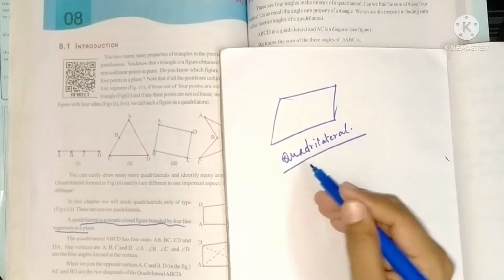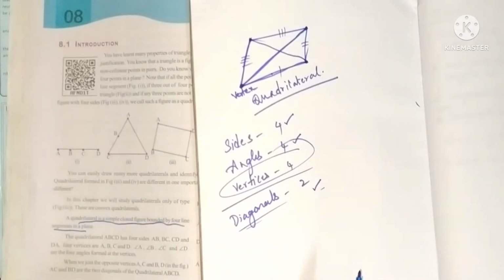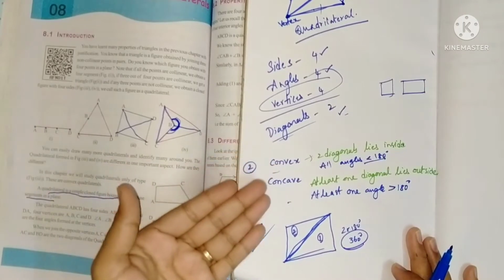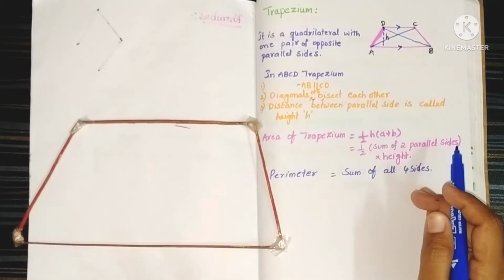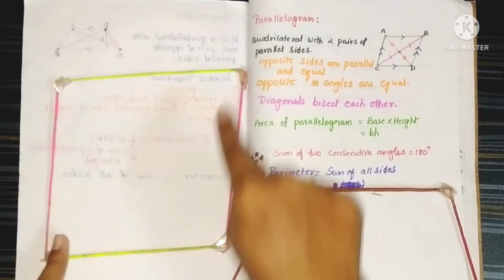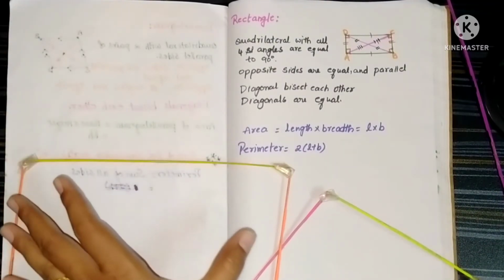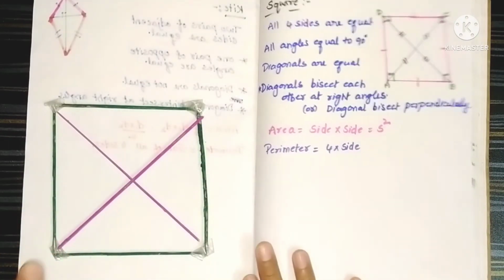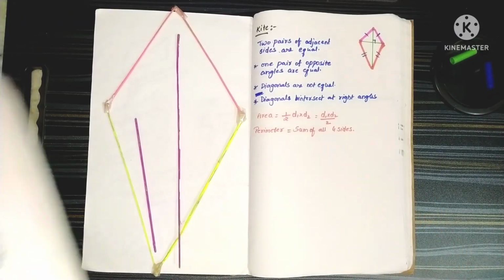Quadrilaterals class 9| Introduction to Quadrilaterals| Types of Quadrilaterals and their properties